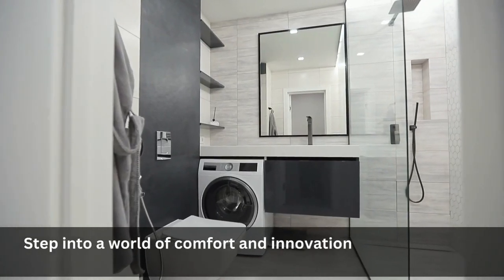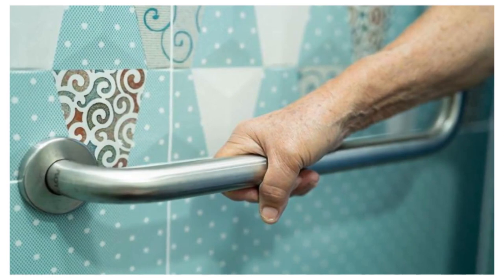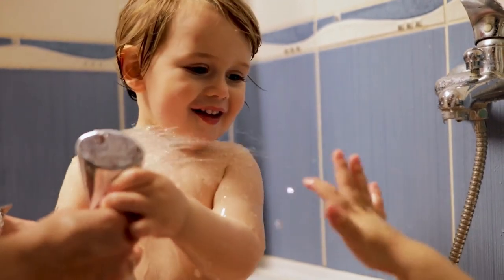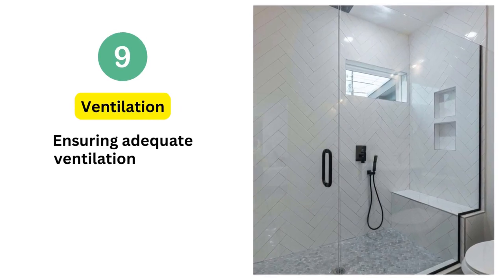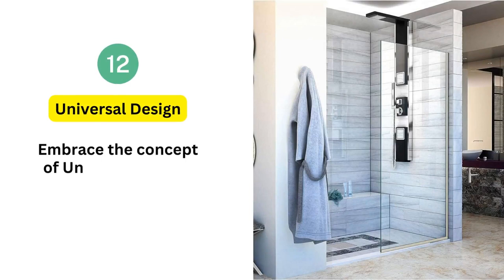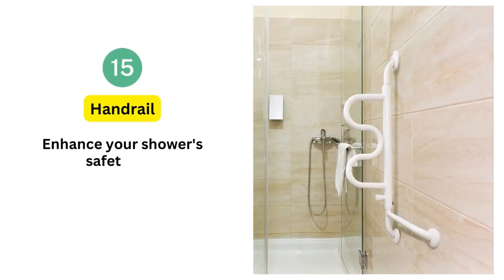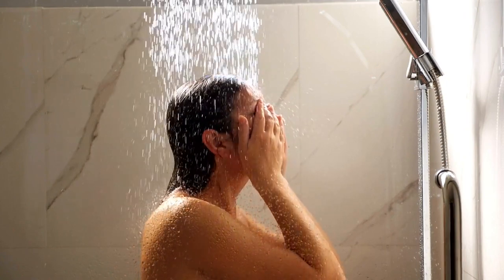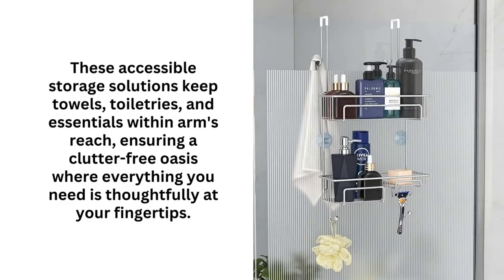Best Walk In Shower Ideas - Transform Your Bathroom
20 Best Walk In Shower Ideas

TimeStamps
0:00 Introduction of Walk in Shower Ideas
0:30 Non-slip Flooring
0:49 Grab Bars
1:10 Curbless Entry
1:27 Built-in Bench or Seat
1:43 Handheld Shower head
2:04 Multi Shower heads
2:22 Shower Niche or Shelf
2:41 Waterproof Lighting
3:00 Ventilation
3:18 Sliding Glass Door
3:39 Accessible Controls
3:55 Universal Design
4:15 Seating Alcove
4:36 Contrasting Colors
4:55 Handrails
5:15 Textures and Traction
5:37 Rainfall Shower head
5:55 Accessible Shelving
6:15 Folding Accordion Door
6:37 Easy-to-reach Storage
6:53 Conclusion

Welcome to our comprehensive guide on the best walking in shower ideas to elevate your bathroom's aesthetics and functionality. If you're considering a bathroom renovation or simply want to upgrade your shower space, you're in the right place. In this video, we'll showcase a variety of innovative walk-in shower designs, along with expert tips to inspire your project.

🚿 Precise Keywords: Best Walking In Shower Ideas, Walk-In Shower Designs, Bathroom Renovation

Discover a plethora of trendy and practical designs that cater to different styles and preferences. From sleek minimalism to rustic charm, we've curated options that blend seamlessly with various bathroom aesthetics. Our aim is to provide you with insights that will not only enhance your daily routine but also increase the value of your home.

In this video, you'll learn about:

Space Optimization: Clever ways to maximize the available space in your bathroom.
Luxurious Elements: Incorporating spa-like features for a truly relaxing experience.
Materials and Finishes: Choosing the right materials that offer both durability and elegance.

Whether you're planning a complete bathroom overhaul or a minor upgrade, our expert advice will guide you towards creating a remarkable shower space that suits your lifestyle. Say goodbye to conventional showers and embrace the beauty and functionality of walk-in shower designs.

Transform your bathroom into a sanctuary of comfort and style with the best walking in shower ideas. Get started today!